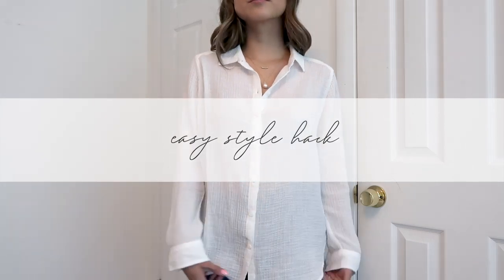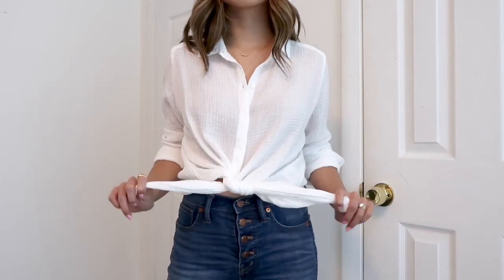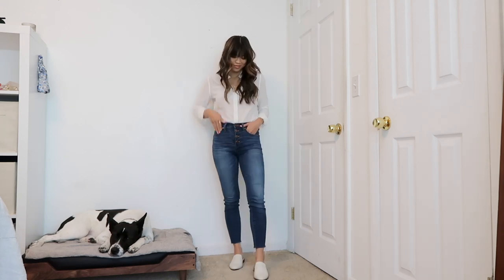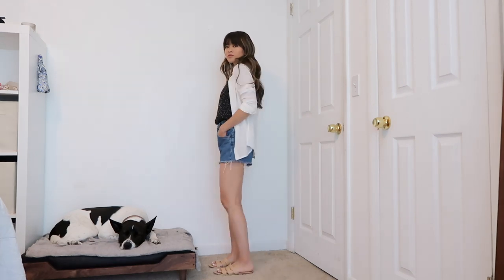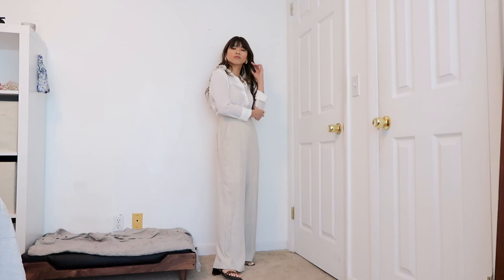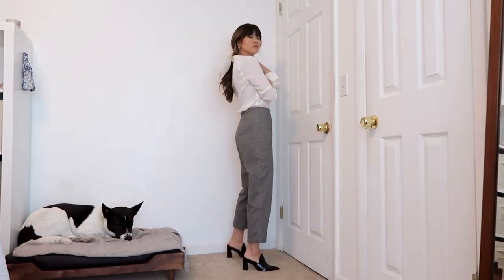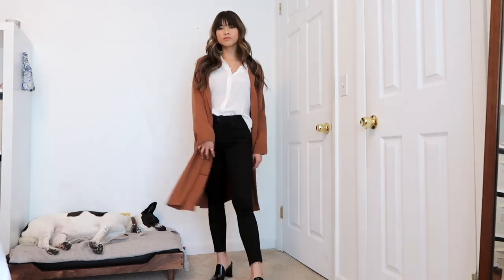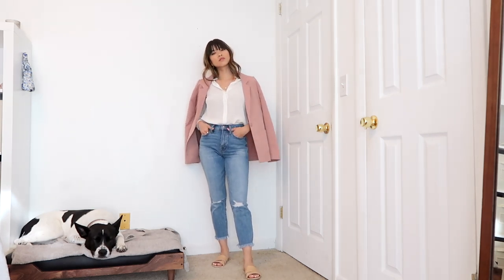HOW TO STYLE A BUTTON DOWN!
FEATURED CLOTHING:

-My Gold Ring
-My Pearl Necklace
-My Earrings
-My Bracelet
-First Button Down
-Button down I wore for each outfit
-Belle Sleeve Button Down
-Short Sleeve Button Down

- Madewell Button Jeans
-White Loafers
-Similar White Loafers
-Favorite Jeans
-Tan Heels
-Black Skinny Jeans
-Black Loafer
-Favorite Mom Jean
-Cut Off Shorts
-Tan Sandal
-Tan Sandal
-Black Silk Cami
-Linen Tie Shorts
-Linen Tie Shorts
-Cheetah Heel
-Blue Floral Skirt
-Blue Floral Skirt
-Strappy Heel
-Leather Skirt
-Wide Leg Linen Pants
-Black Pinafore Dress
-Gingham Pants
-Red Sandals
-White Jeans
-Grey High Waisted Trousers
-Black Heel
-Back Heel
-Black Heel
-Wide Leg Pants
-Nude Heel
-Linen Pants
-Woven Flats
-Green pants
-Tan Black Heels
-Rust Colored Duster
-Denim Jacket
-Lilac Slip Dress
-Blush Blazer

The camera I use